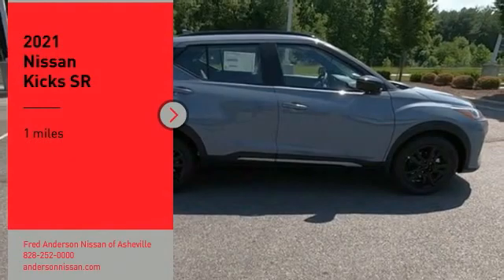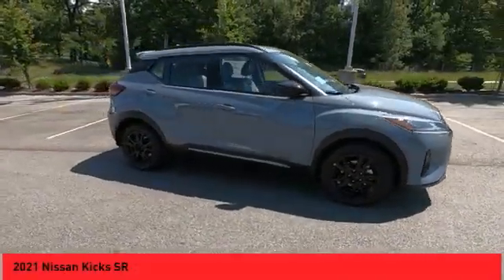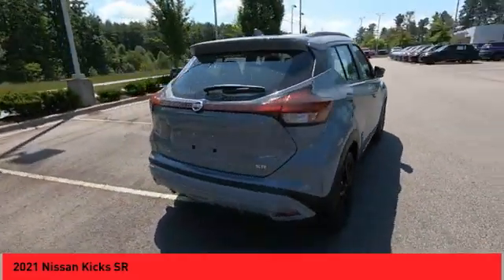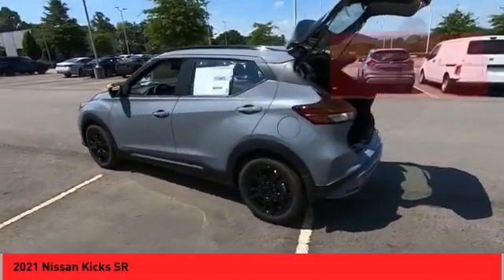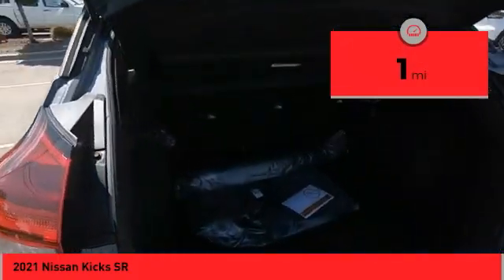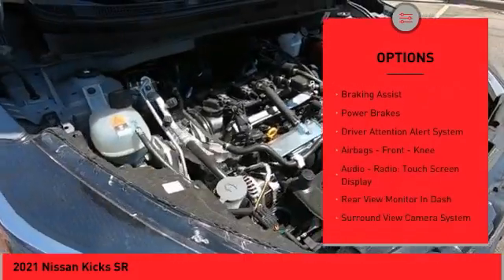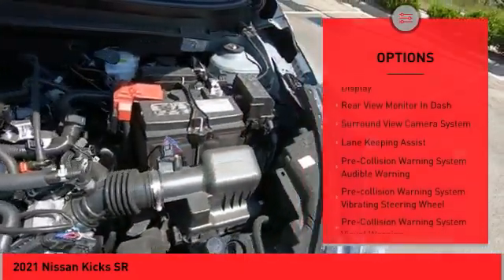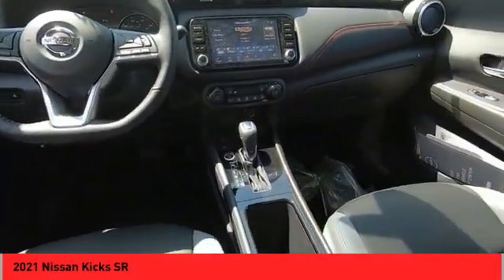2021 Nissan Kicks Asheville NC ML498596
2021 Nissan Kicks SR

2021 Nissan Kicks SR Boulder Gray Pearl 4D Sport Utility FWD CVT with Xtronic 1.6L 4-Cylinder DOHC 16V 31/36 City/Highway MPGQualifying New or Non-Certified Used Nissans bought here and serviced at a FAMILY STORE receive our FULL ANDERSON FAMILY PLAN at NO COST to YOU! Our full family plan includes: 3-Day Vehicle Exchange*Lifetime Oil Changes*Lifetime Service Loaners (with $300+ Service)*Lifetime Car Washes(with Service)*MUCH MORE! (Value exceeds $1,000 in first years of ownership) Call us at or visit us at Fred Anderson Nissan of Asheville - 629 Brevard Rd Asheville, NC 28806 to learn more! Our # 1 goal is to help you find the vehicle you love at a price you can afford wrapped in a deal you don't want to walk away from. All prices exclude tax, tag, license, title, and registration for your state; NC inspection (up to $30 on used vehicles), dealer-installed tint ($299), and admin ($649) fees. All vehicle internet pricing is subject to change and requires standard financing through NMAC (conditions apply for Special Rate financing). From time to time in the transfer of data on the internet there are errors, the dealer is not responsible for errors in advertised price. See dealer for complete details.Welcome to Fred Anderson Nissan of Asheville - We're so happy you're here! Whether you stopped by because you are looking for a reliable, honest Nissan dealership in NC, or you're just browsing for your next dream car, we are ready and willing to do whatever we can to help make your experience a truly exceptional one. We typically stock over 300 new and 100 used vehicles DAILY and work with over several different banks to help ensure you get your best deal! (Production and transportation limitations beyond our control may cause inventory levels to vary). We are proud to serve our neighboring customers in Asheville, NC, along with our customers throughout the Black Mountain, Mars Hill, Weaverville, Waynesville, Hendersonville, Marion,